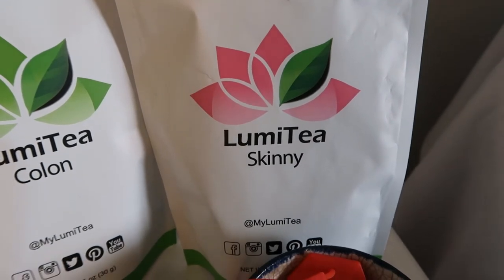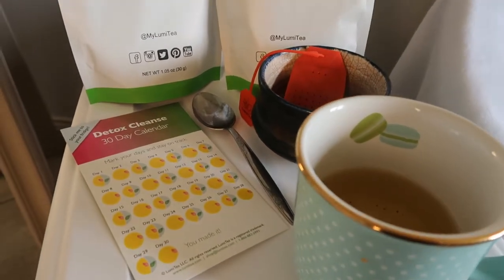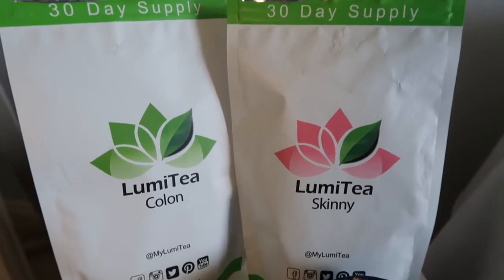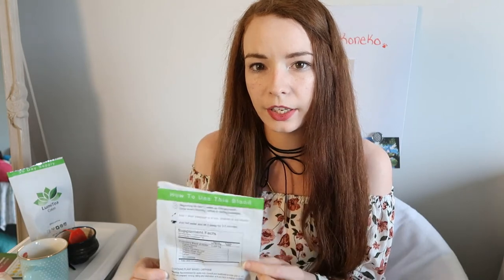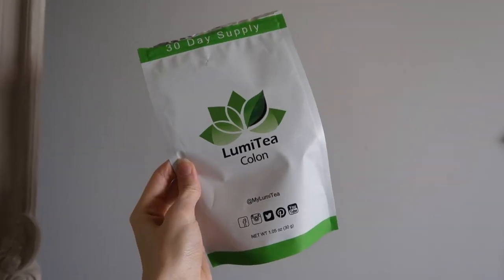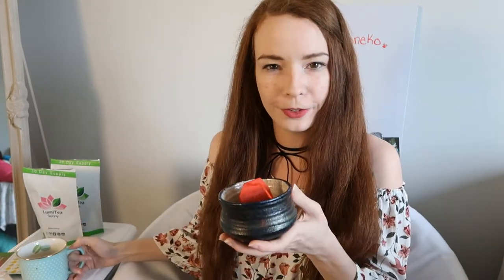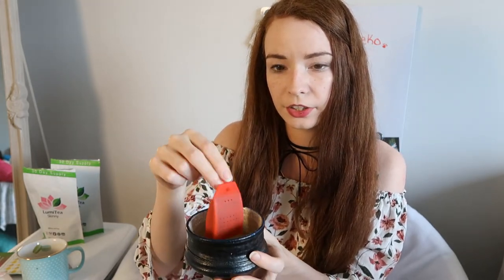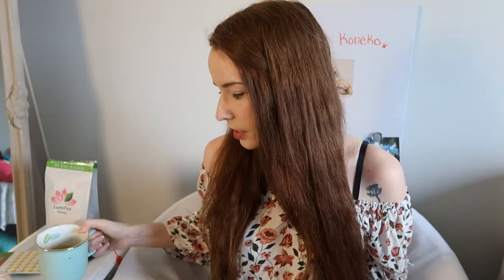LumiTea: Bloating Detox Review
Today I wanted to share with you my experience with LumiTea as I have been drinking their teas for almost a year now. Before LumiTea I found that I was getting irregularly bloated, unnecessary cravings, and irregular bowel movements. I decided to make a change with my health and a portion of that was including LumiTea into my routine. I found that switching to this tea improved those areas I was having trouble with and the tea is easy to travel around with. I take my tea to school and follow the chart cycle to keep my body in check. The package came with a tea infuser that is super handy, easy to use, and easy to clean! The packaging has easy to follow instructions on the back with all required labels.
I also want to note that the tea didn't change my outwards appearance but rather how I feel inside. I've always been naturally thin but now I don't feel so weighted down. I do speak honestly and I have a video from when I first tried LumiTea which was not sponsored and it reflects a similar outlook to how I still feel about the tea today.

Jamie Carbno
Fredericton, NB E3A0Y7
Canada

♥︎ If you enjoyed this video please give it a thumbs up - it lets YouTube know this video is worth watching! ♥︎